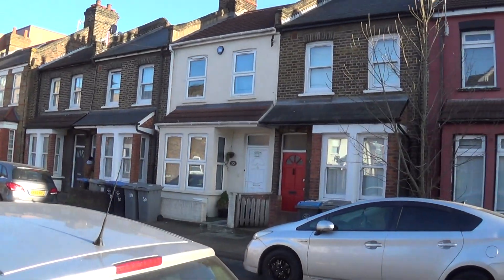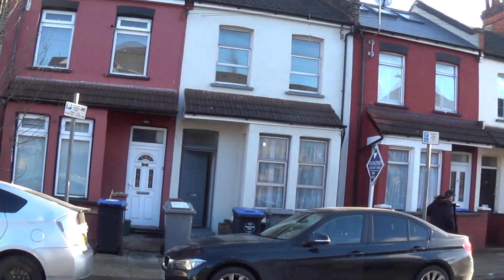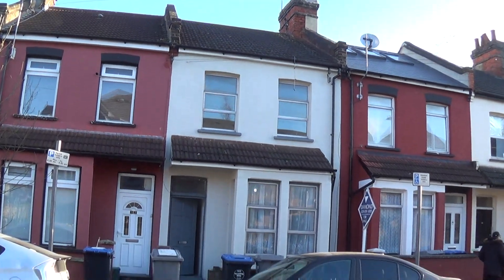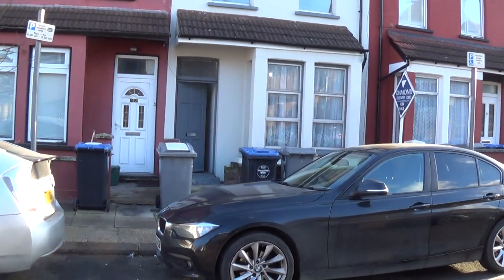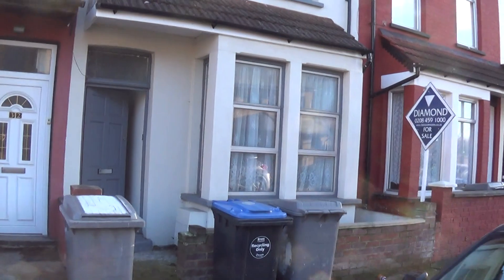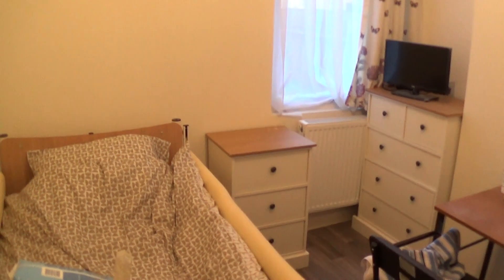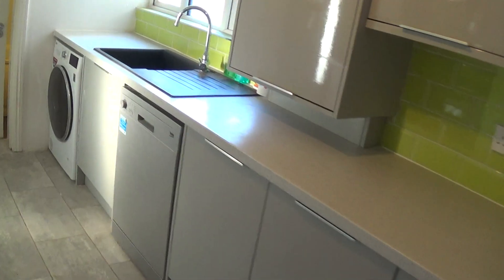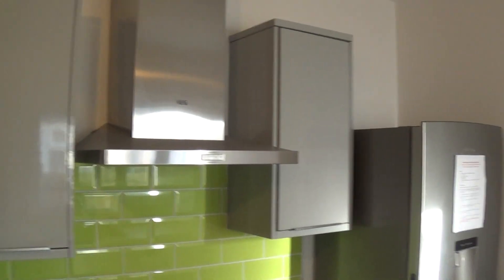COOPER ROAD NW10 1BG 3 BEDROOM 2 BATHROOM HOUSE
Diamond Estate Agency, as sole agents, is delighted to present this 3/4 bedroom terraced house located in this very popular closed crescent within 7 minutes walk of Dollis Hill Zone 3 Jubilee Line night tube Underground Station along with a wide verity of shops and other amenities. This family home is offered in excellent condition and offers 3/4 bedrooms, living room, 2 bathrooms, central heating and double glazing throughout the property.